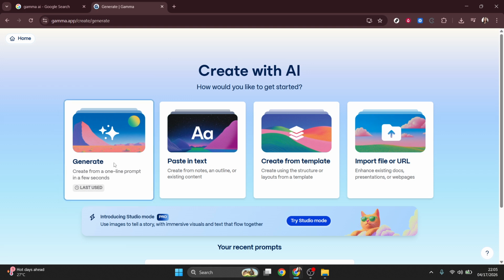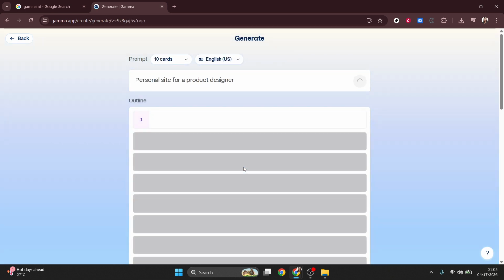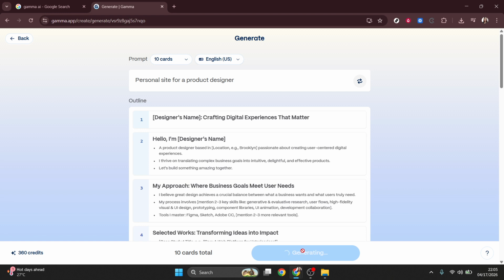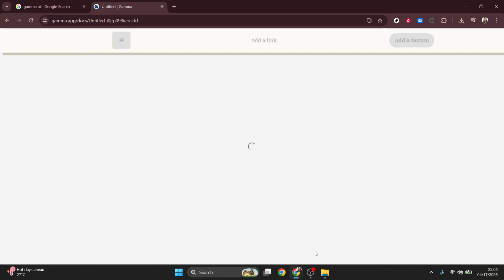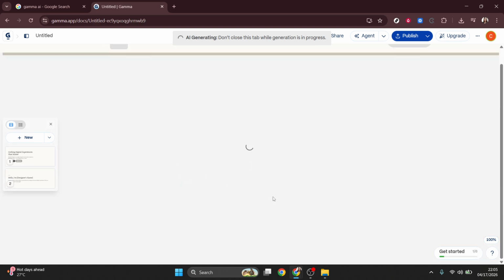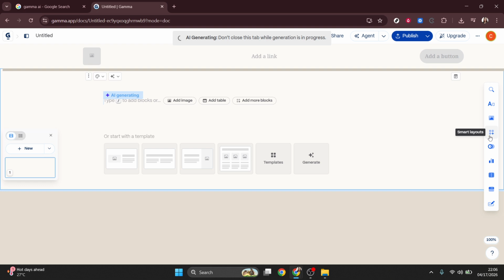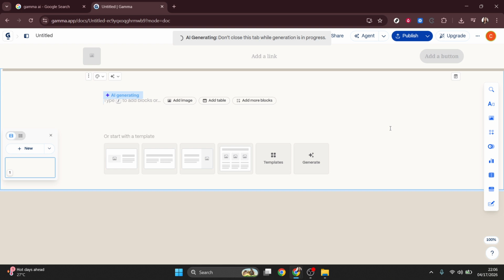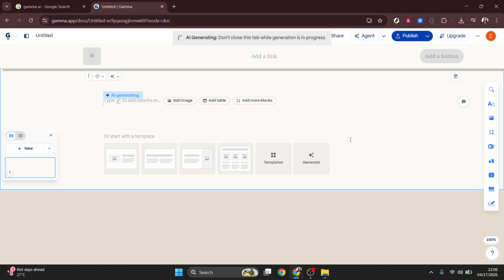How To Use Gamma Ai As A Beginner 2026 Step by Step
Learn how to use Gamma AI as a beginner in 2026 with this easy step-by-step tutorial. If you’re new to Gamma AI, this guide will walk you through everything you need to know—from creating your first project to generating content and customizing your work.

Gamma AI is a powerful tool that helps you create presentations, documents, and even simple websites using artificial intelligence—saving you time and effort.

👉 Perfect for beginners, students, virtual assistants, freelancers, and business owners who want to start using AI tools effectively.

🔹 In this video, you’ll learn:

How to use Gamma AI for beginners step by step
Creating your first presentation or document
Using AI prompts to generate content
Customizing layouts and designs
Exporting and sharing your projects

💡 No experience needed—just follow along and start creating with AI in minutes!